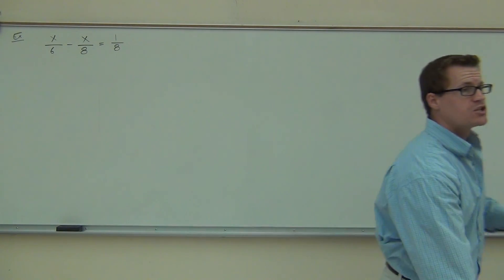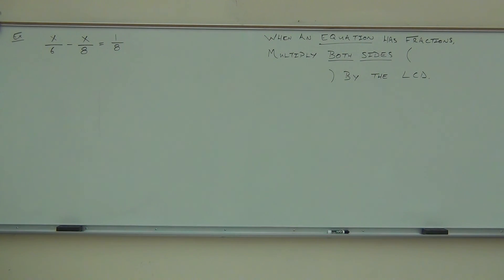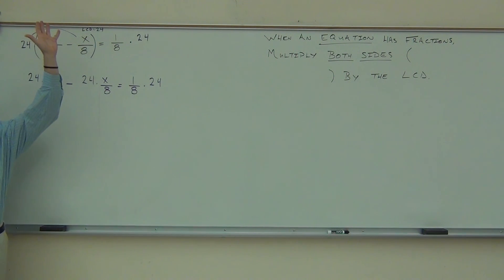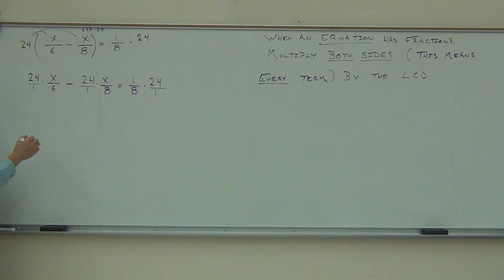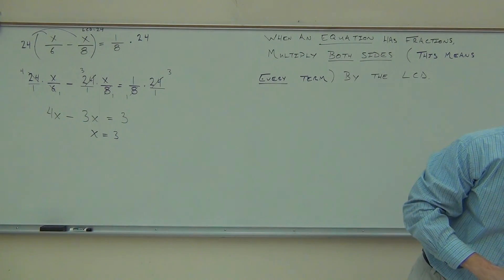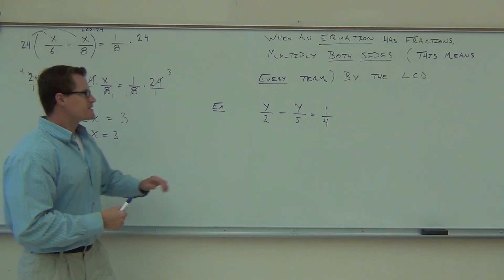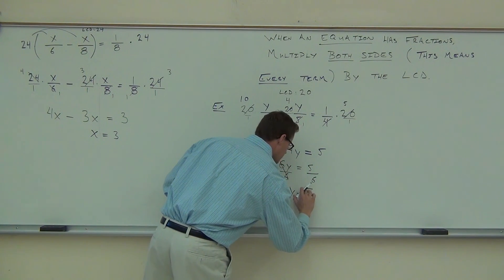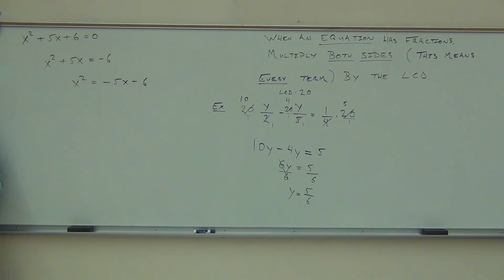Intermediate Algebra Lecture C.1 Part 2